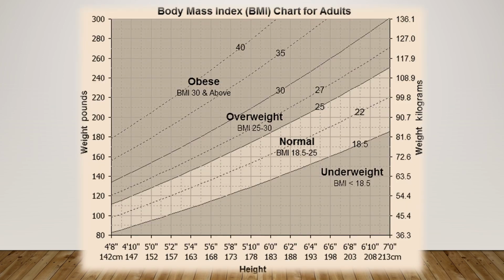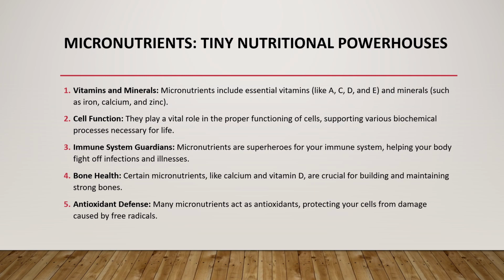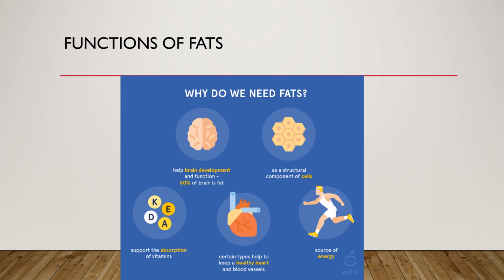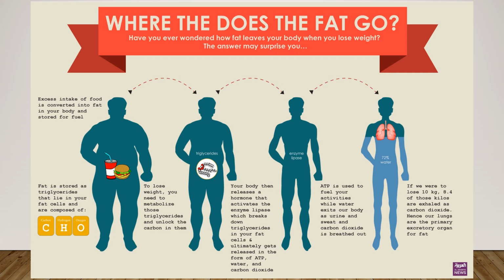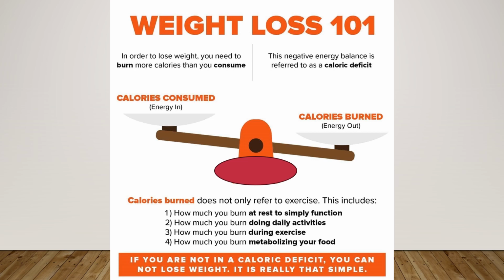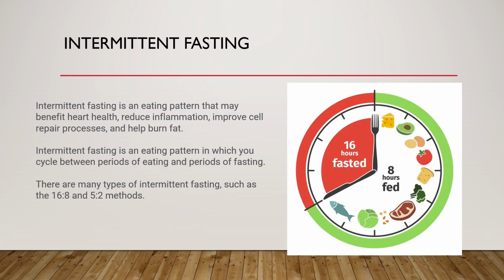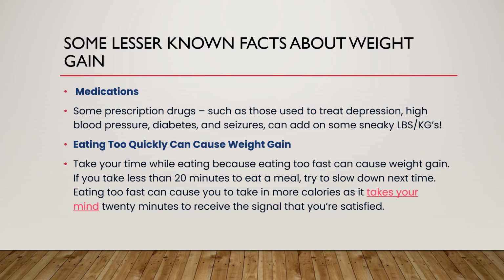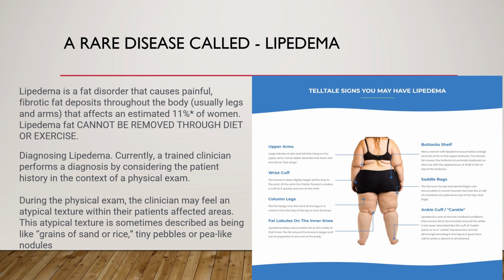Basics of weight loss and nutrition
This informative webinar covers important topics about food and nutrition.

I have taken some of the images and links from the google.